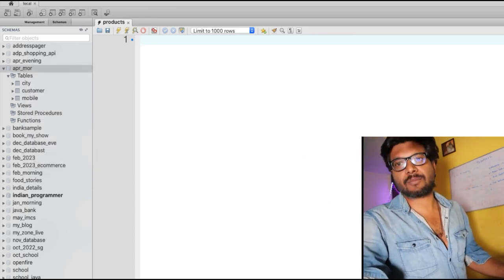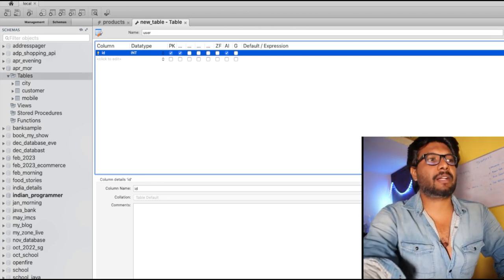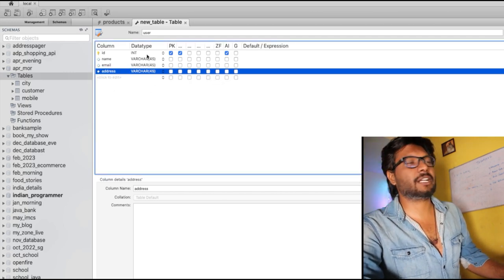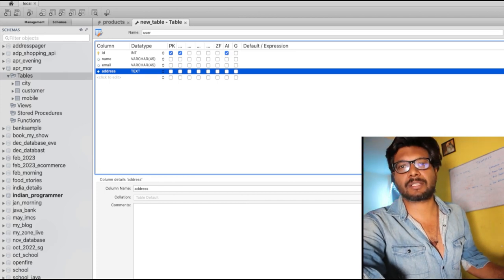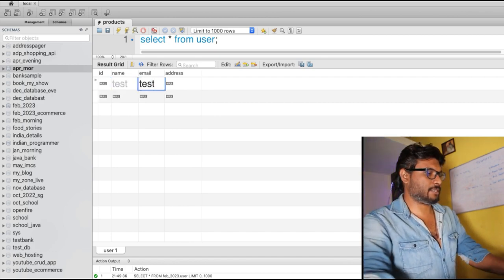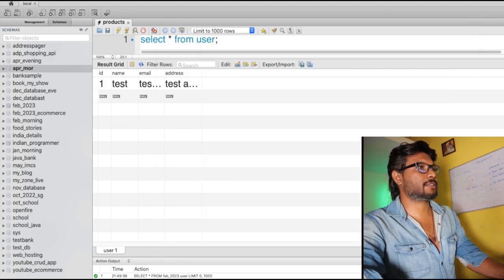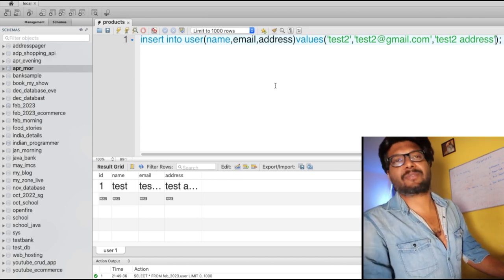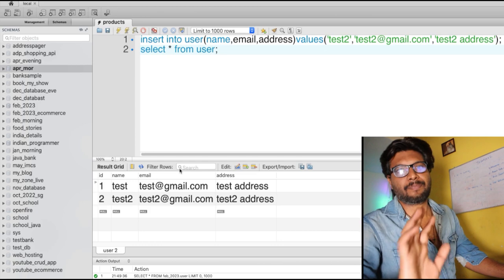how to create mysql table and insert the data using workBench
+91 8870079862